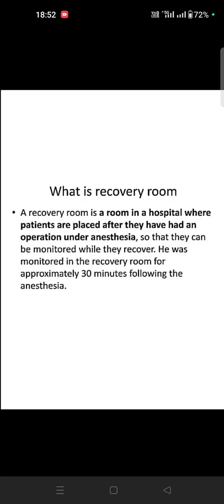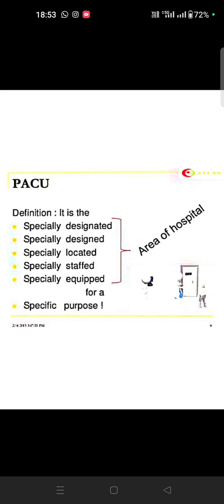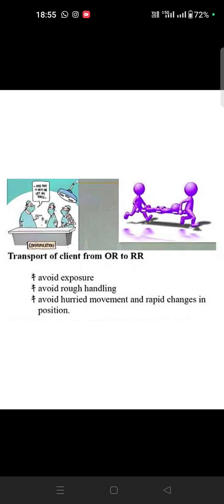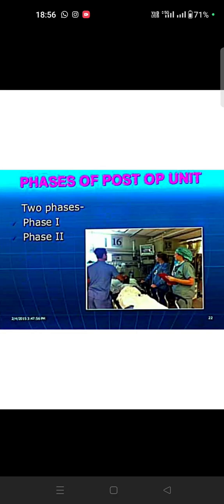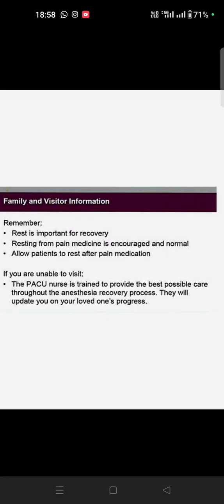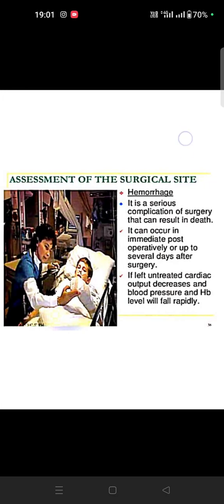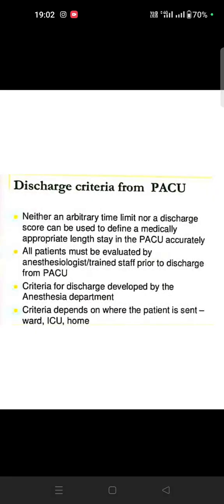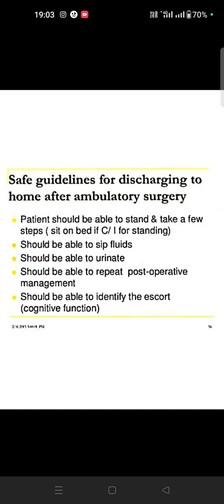recovery from anesthesia